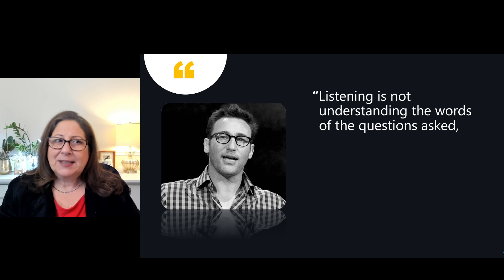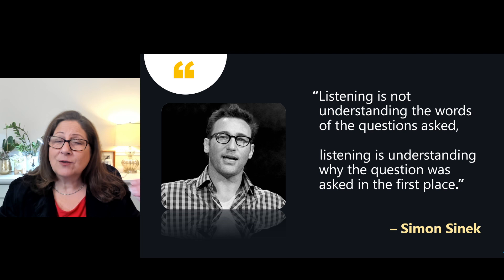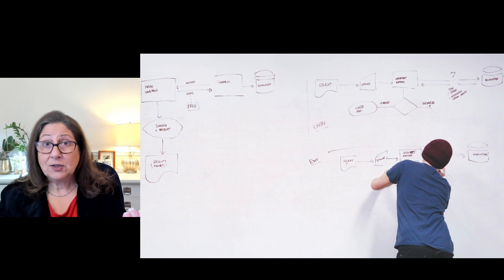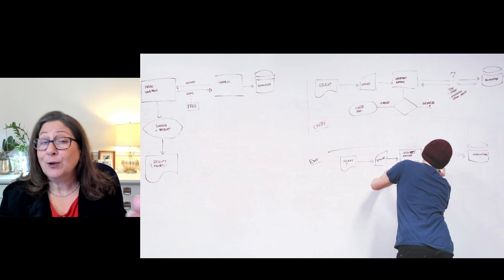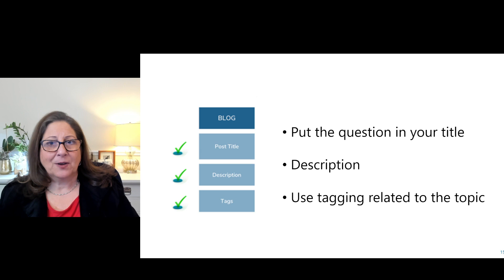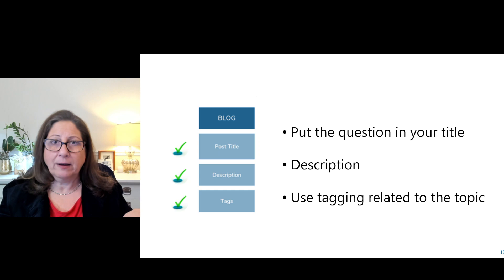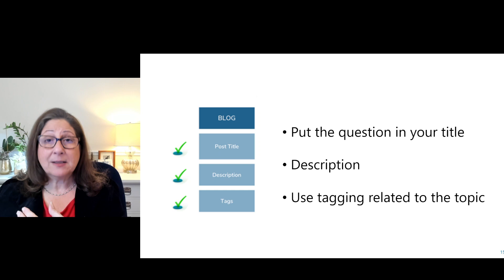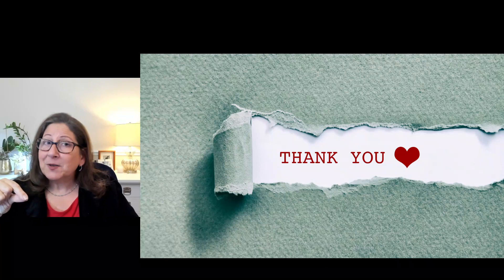Finding Keywords for Blogs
Blogs are an essential tool to increase visibility and search traffic. Discover  a few simple ways to find good keywords for you blog.